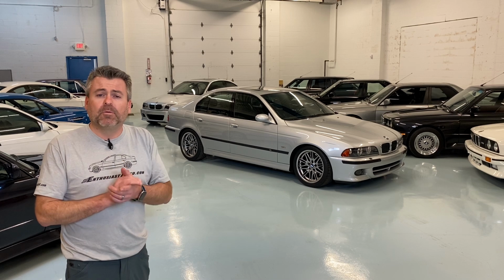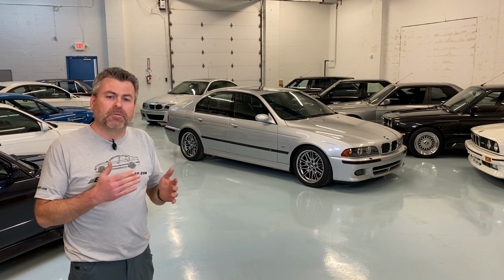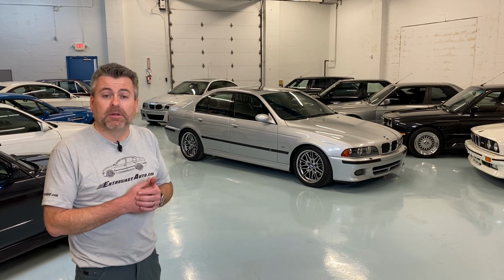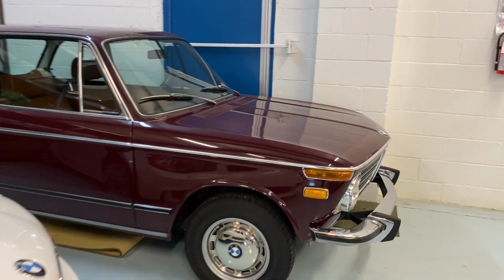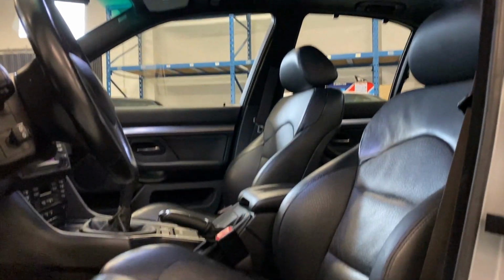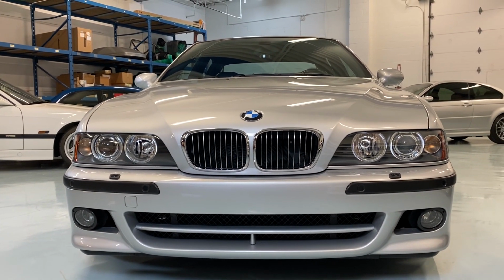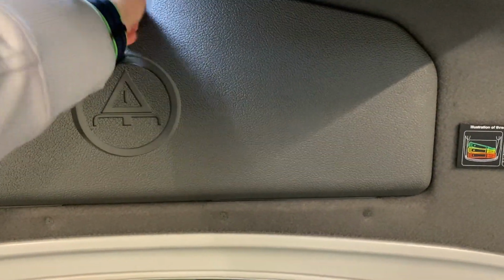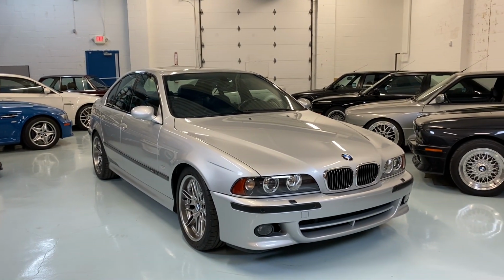The BMW E39 M5 Repeat Visitor | Enthusiast BMW Chronicle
How Much Is That Car? This New Video Series will talk about the history and story behind the cars EAG brings to the market and highlight what makes it special.  We'll talk about the technical details, upgrades installed and what makes this a fun car to drive, own and enjoy.  We'll chronicle the ownership history and share each car's full story…and we’ll talk about the MONEY.  Everyone enjoys knowing what things cost or what their car is worth, we’ll discuss this and provide some market insight for the enthusiast community.

This M5 is the quintessential EAG BMW and is a great window into what our preservation company is all about from the enthusiast we sourced the car from to the enthusiasts we've placed it with throughout the last 8 years since discovering this special M5 in California.

This Enthusiast Story Begins when the second California owner rings EAG with the opportunity to adopt their beloved M5…

We're looking for another Enthusiast will write this special M5's next chapter and continue to care for the car as much as those that have come before.

With an EAG BMW, it isn't the quantity of owner's, rather the quality.

Enthusiast Auto Group LLC
11608 Reading Road
Cincinnati, Ohio 45241

Facebook and Instagram: @EAGBMW